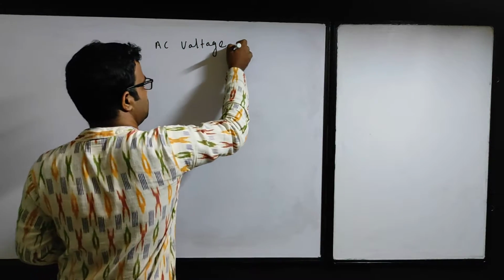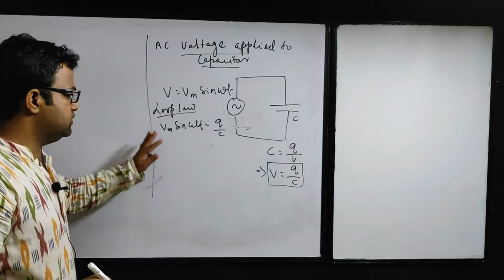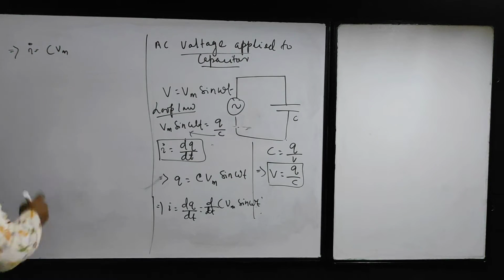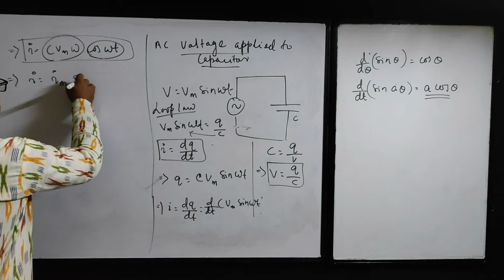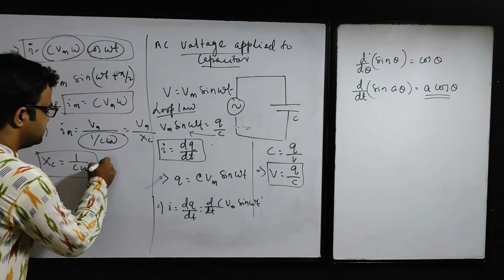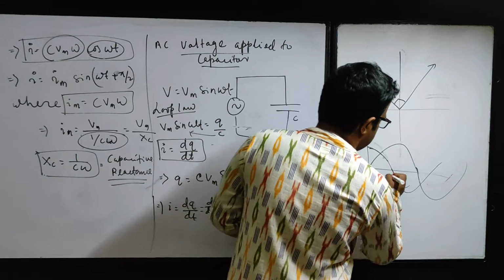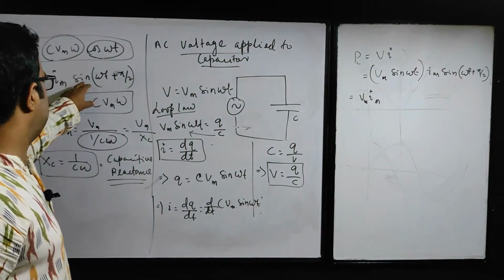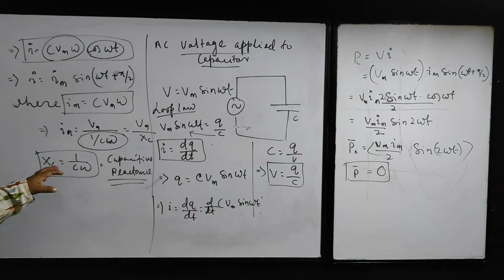Ch-7 | AC voltage applied to a capacitor | Alternating current | Lec -2